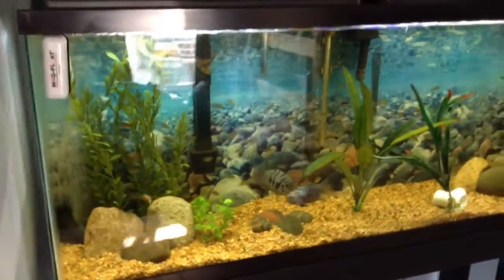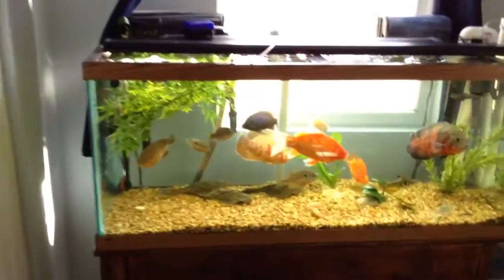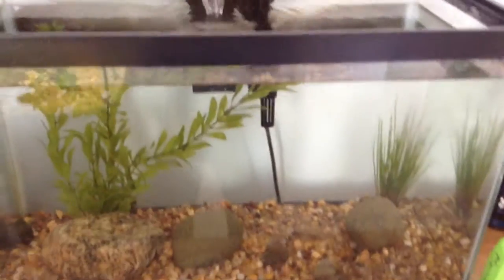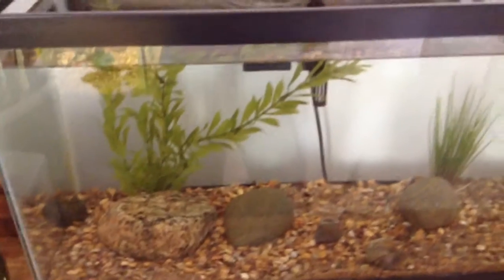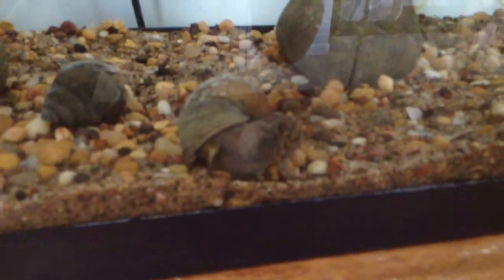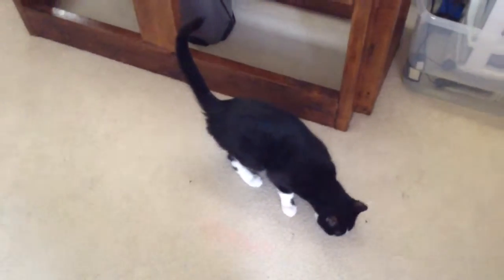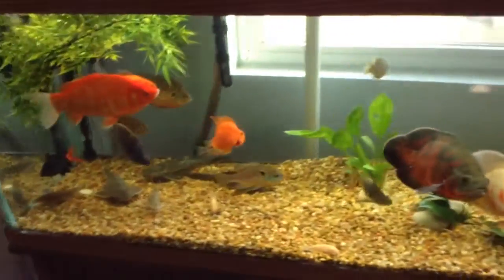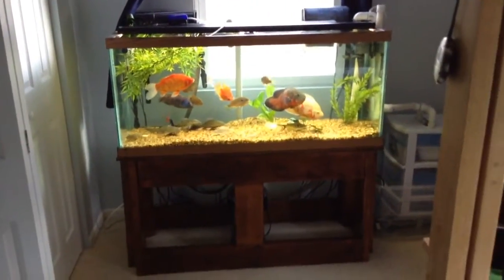Got some snails